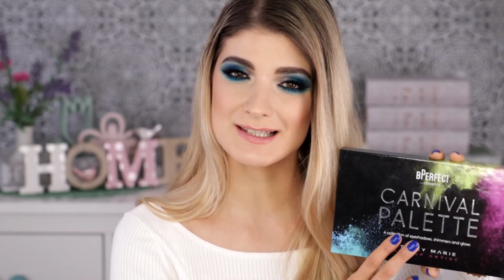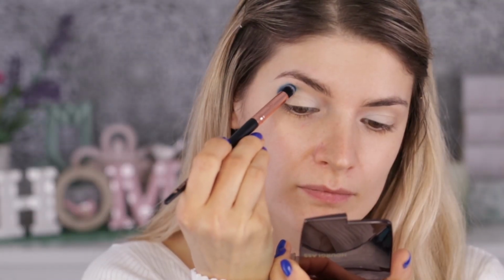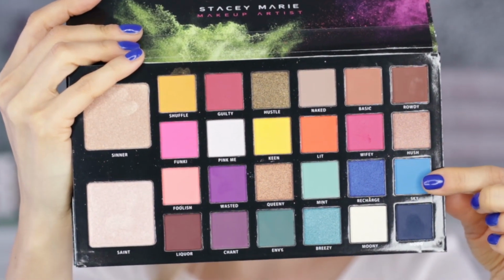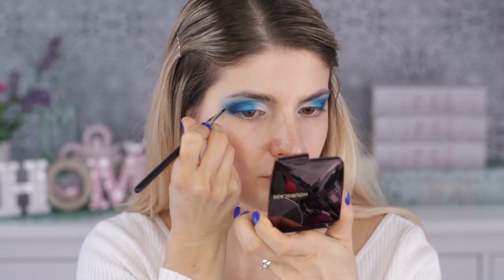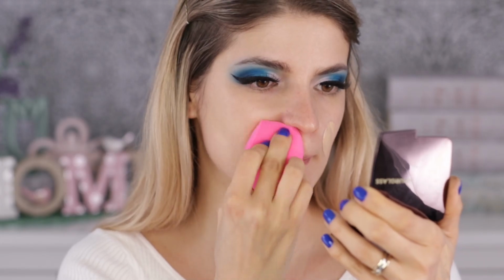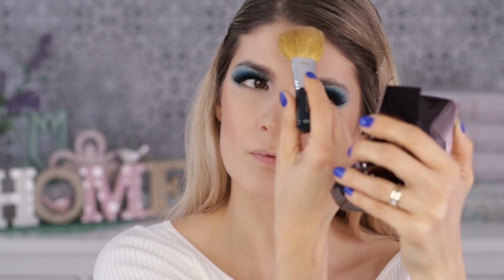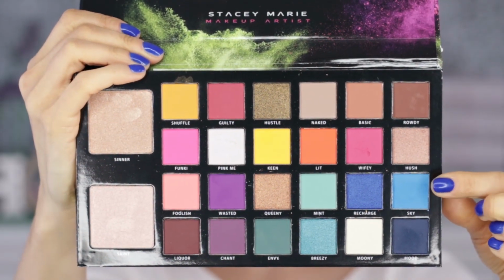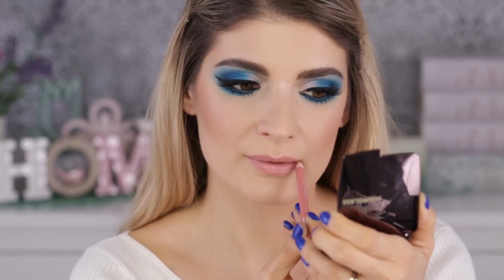Endless Blue Cut Crease | ILINCA WOLFF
💕 Hi Beauties! 💕

I´m always looking forward to get your feedback – so also let me know what more you would like to see. 😘 I´m thankful for every single one of you!
💕 Love you! 💕

VIDEO EQUIPMENT
CANON 5D MARK III
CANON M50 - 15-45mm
SIGMA ART 50 f1.4
Walimex RingLight
Walimex Daylight 1750
Walimex Daylight1260
Rhode NTUSB Microphone

You as a customer do not pay more because I have used an affiliate link, it does not affect you in any way other than a small percentage of the sale may go to the person who generated the link. You pay no more, no less for buying, it's just a couple of euros goes to the person who influenced sale of the item.